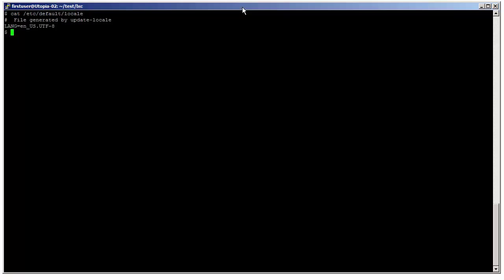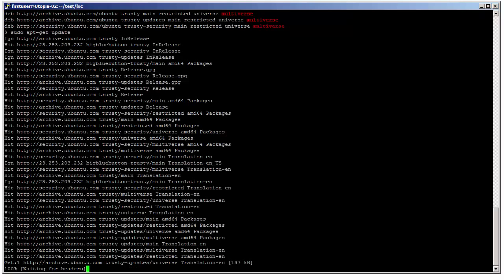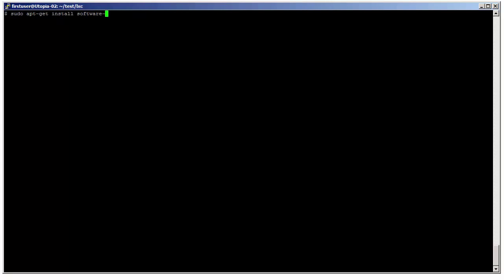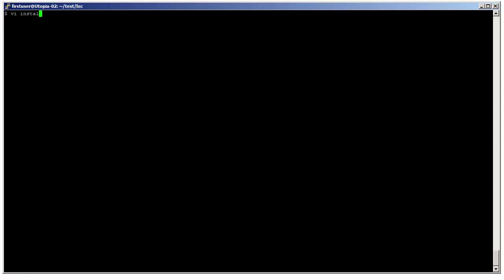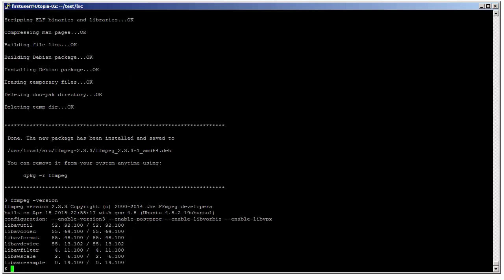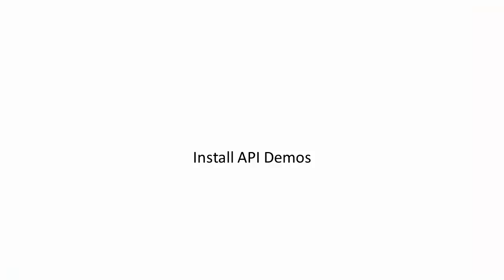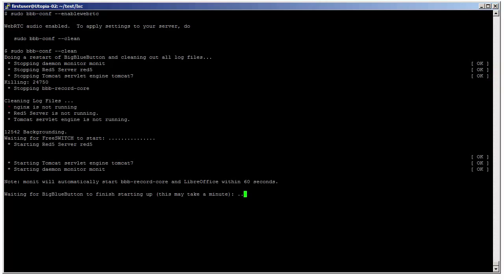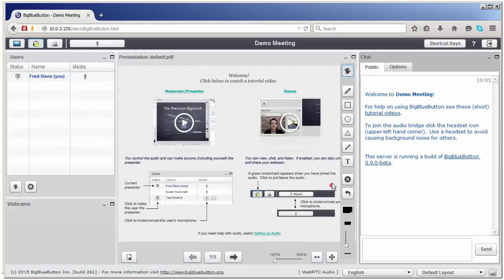Install BigBlueButton 0 9 0